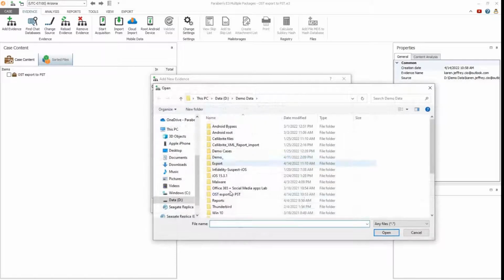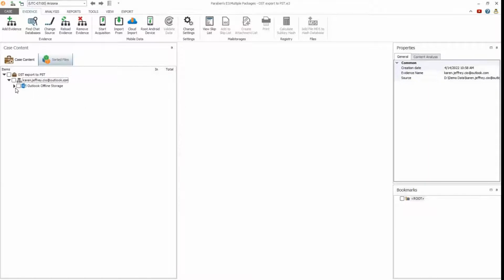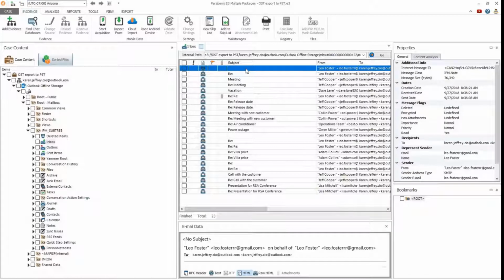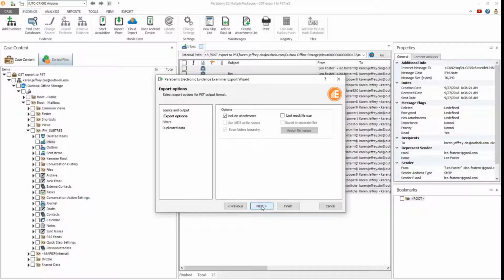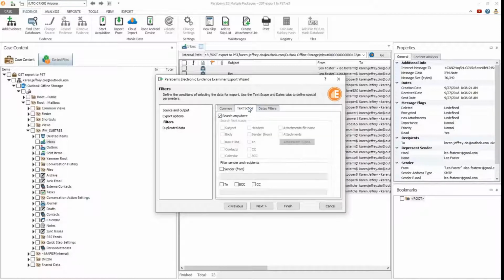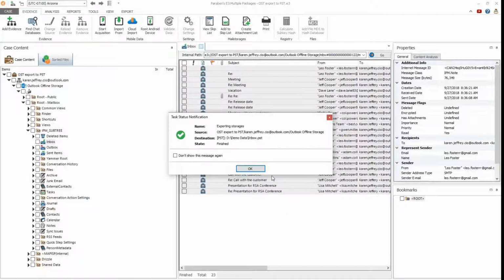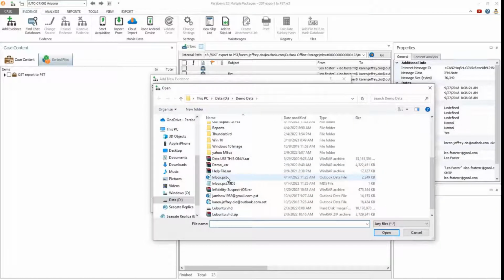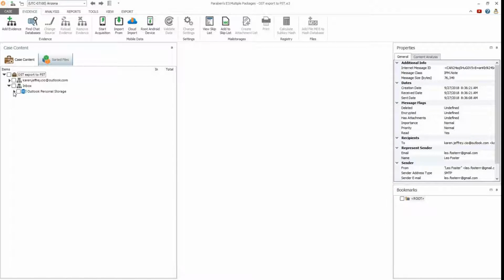Converting OST to PST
Please enjoy this tutorial on working with OST files to PST.